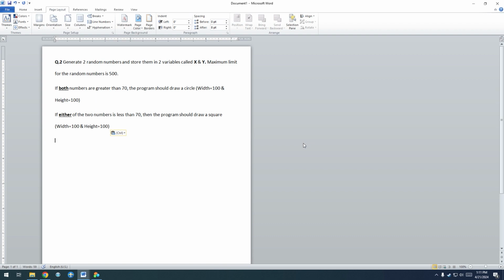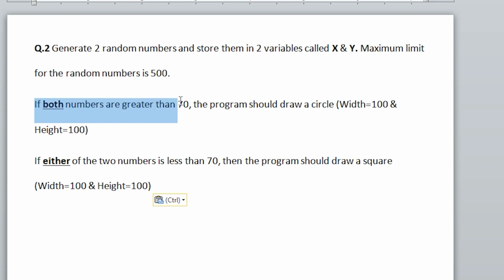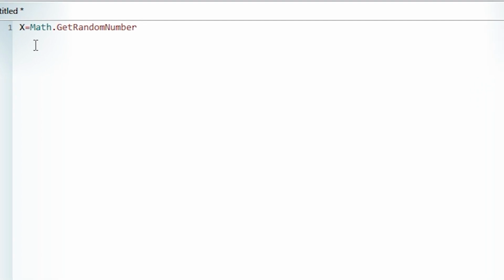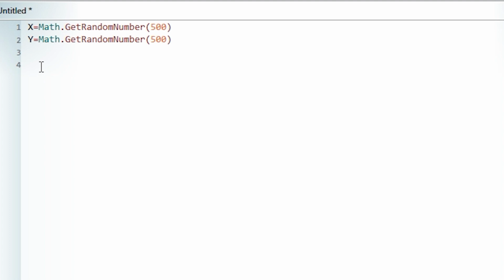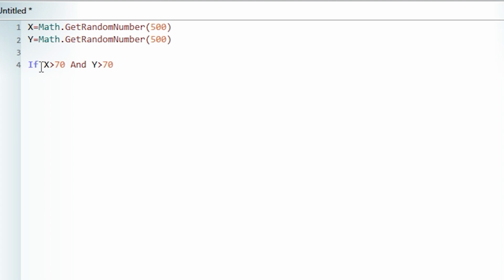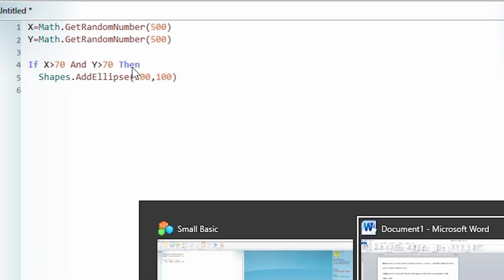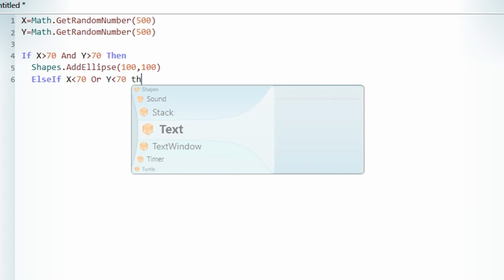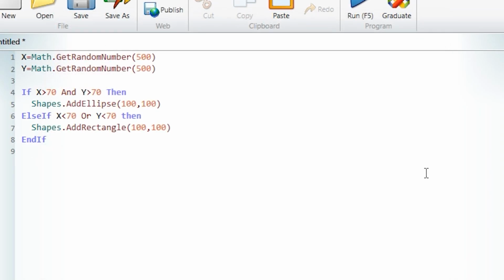If and Else Example # 1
This tutorial covers a question given in the revision worksheet for preparation of the final exam